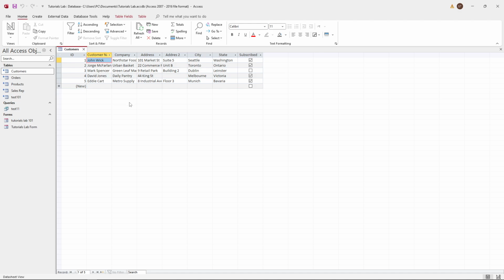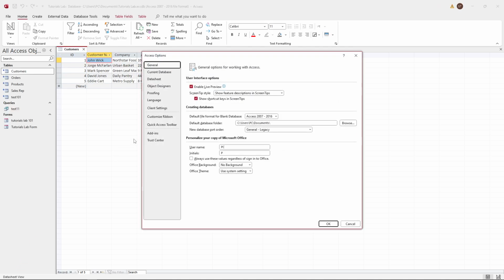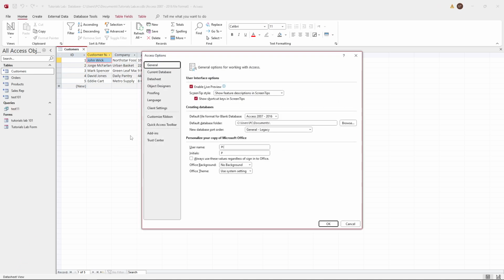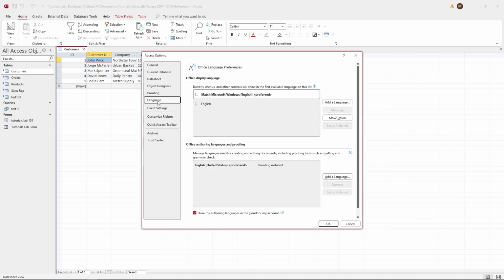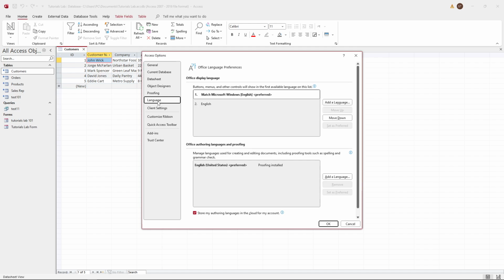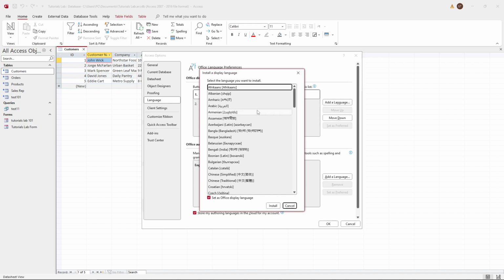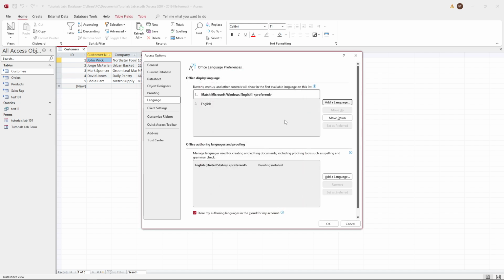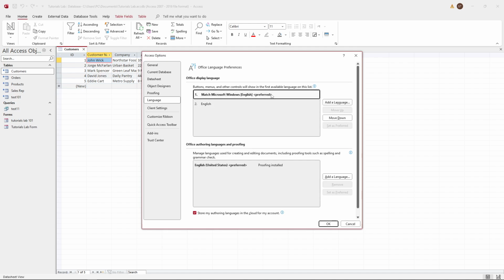How To Change Language In Microsoft Access (Tutorial 2026)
Along the way, you'll learn change language Microsoft Access database, how to switch Access display language, alter interface language in Microsoft Access, set different language for Access program, update Microsoft Access language settings, modify Access user interface language, tutorial to change Access language, configure language options Microsoft Access, switch Microsoft Access program language, changing display language in Access software, setup new language in Access, adjust Access database language